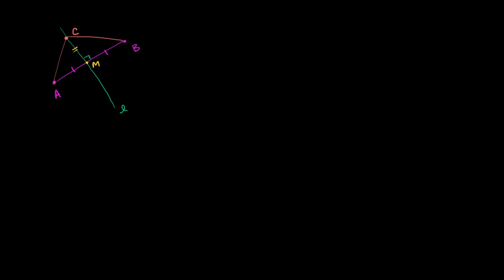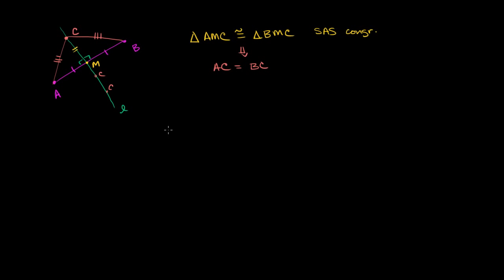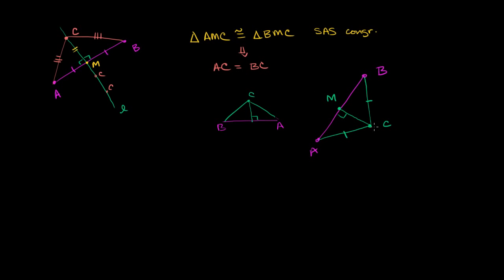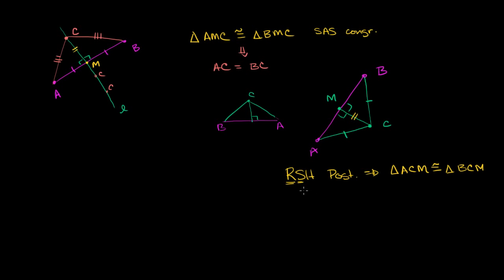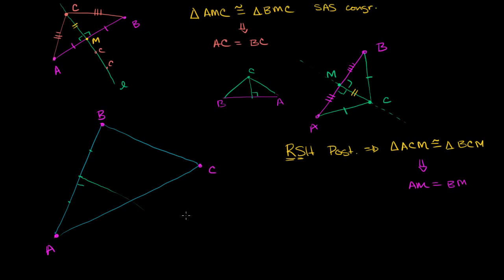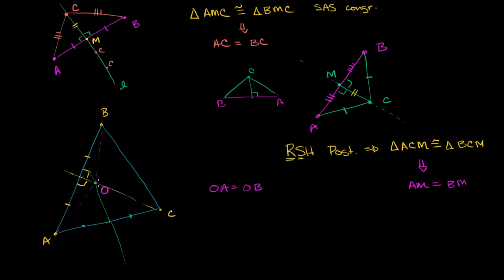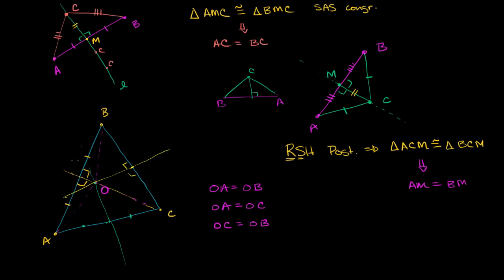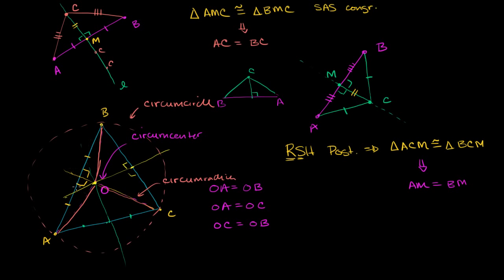Circumcenter of a triangle | Special properties and parts of triangles | Geometry | Khan Academy